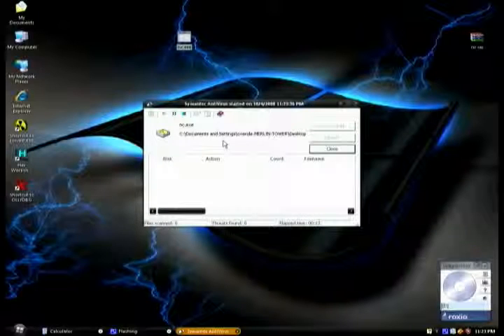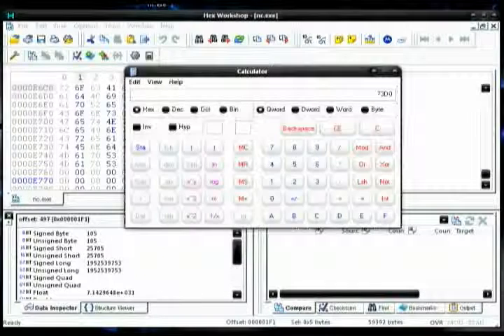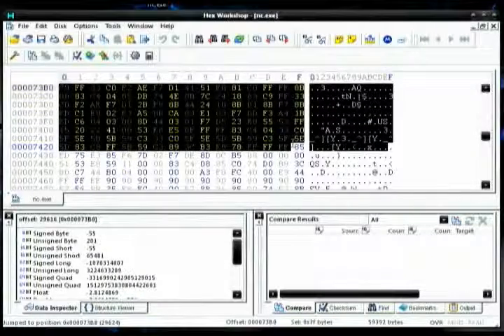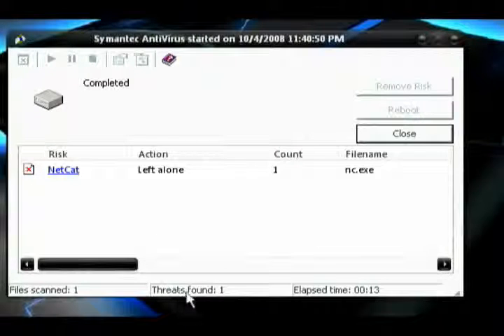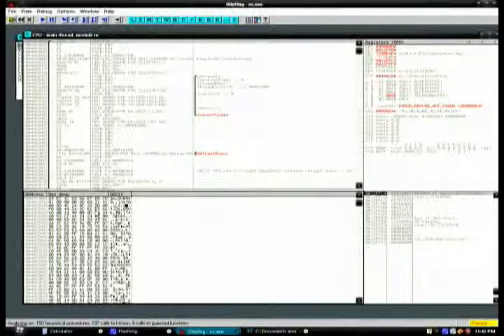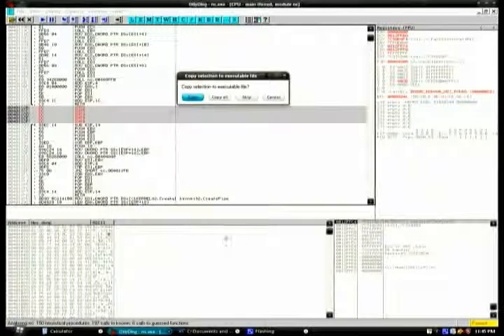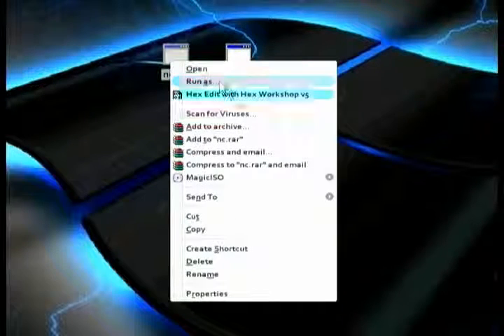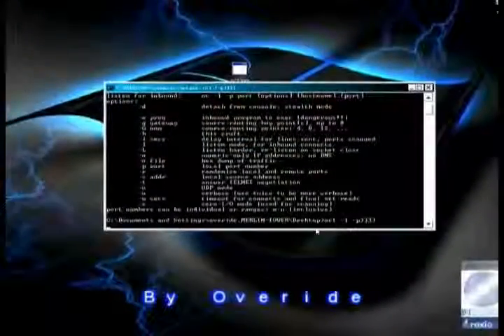Underground 10 Downfalls of Anti-Virus Software